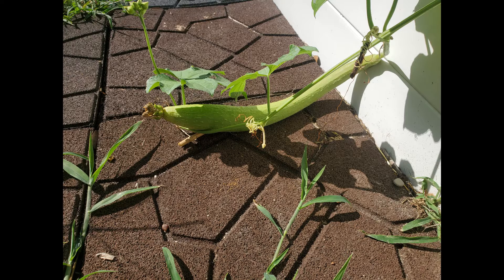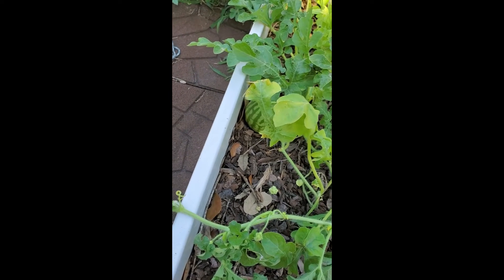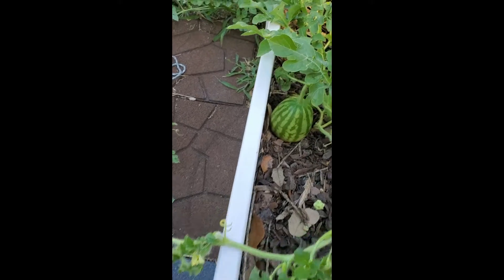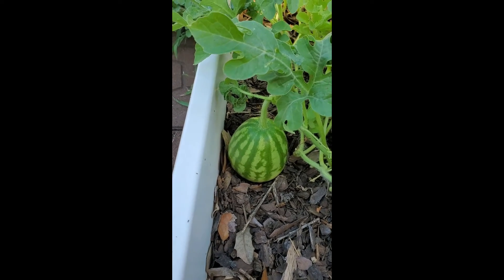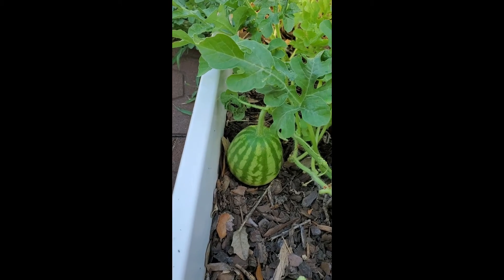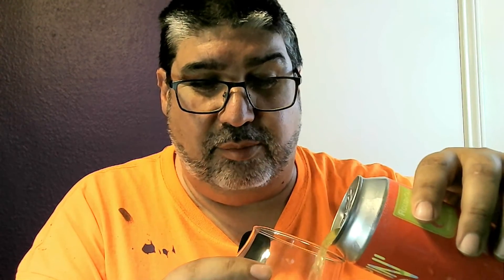Javier In The Air Season 003 - Episode 022: Garden, Zen, Heat, Spirits and Grief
Hey everybody, looks like it's that time again, time for another episode of Javier In The Air. Today I'll be talking about my garden (as usual), the heat here in TX, a truck zen moment, Spirit Time (roughtail brewing), and a little bit about dealing with grief. So sit back, stay indoors, and enjoy!